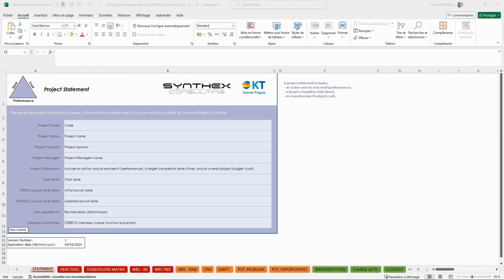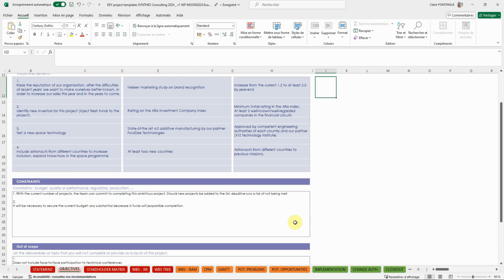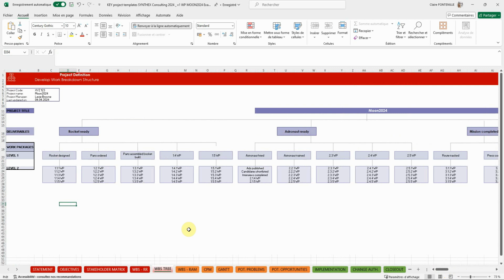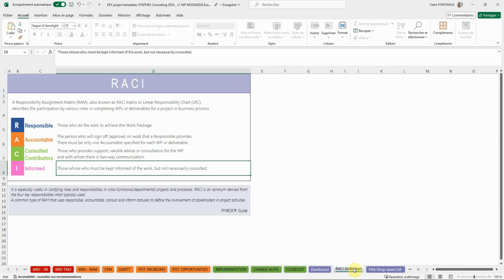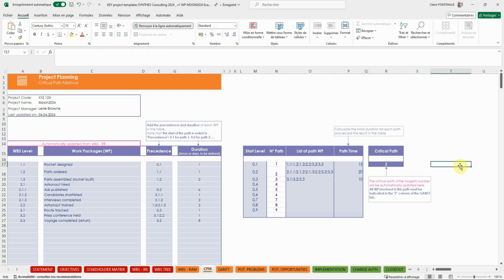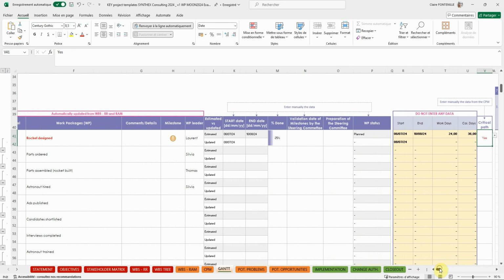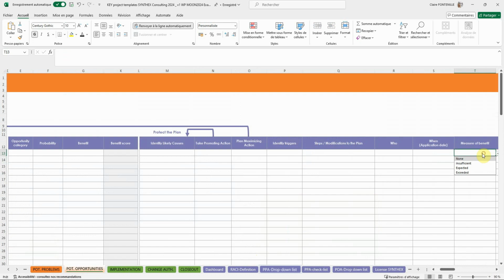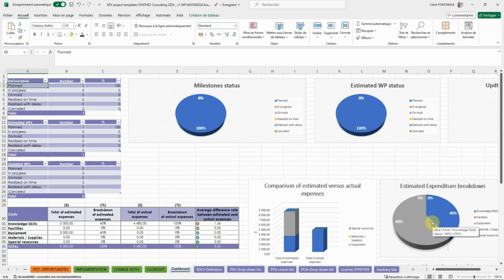English Tutorial Template Excel - Project Management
This tutorial will help you master and use the Excel Template provided during the workshops SYNTHEX Consulting / KT you attended.